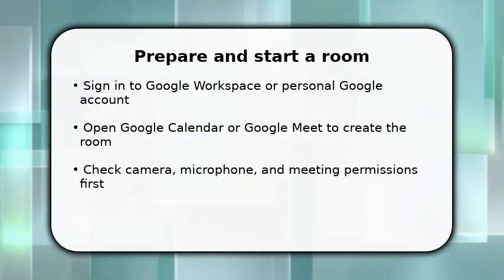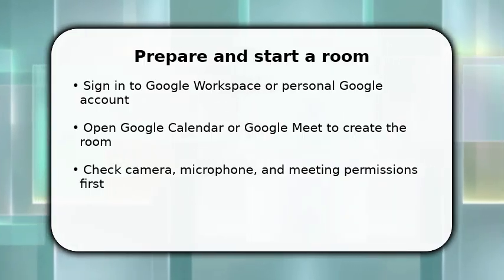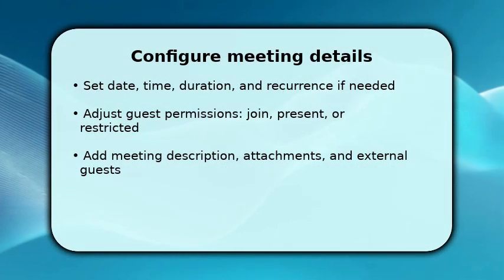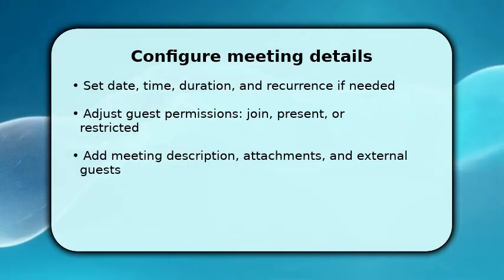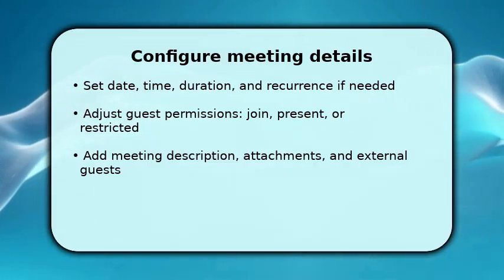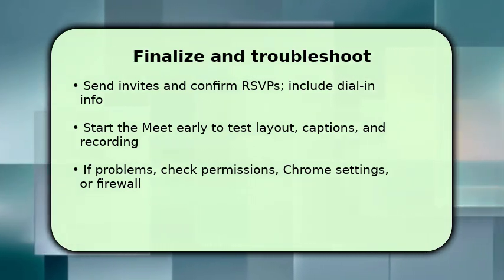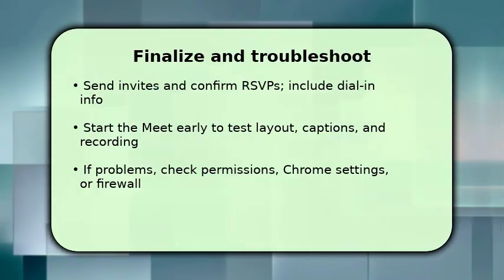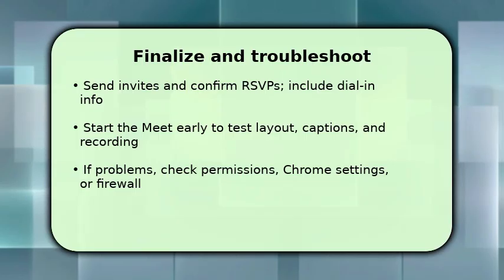How to Make Google Meeting Room - Easy Guide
Google Meet, create meeting room, virtual collaboration, false, how to use Google Calendar